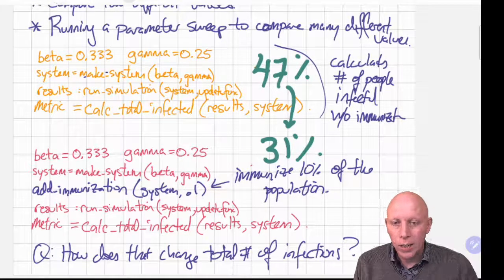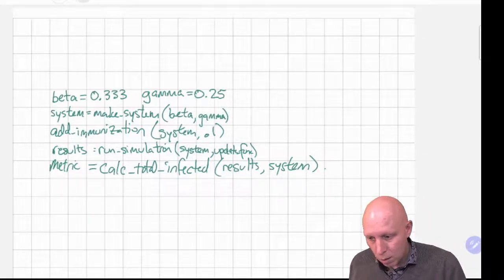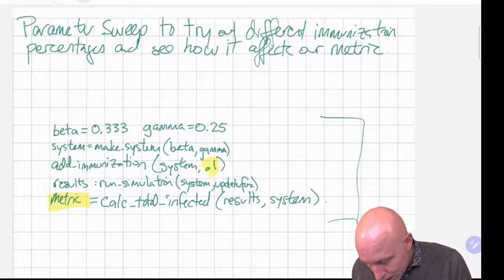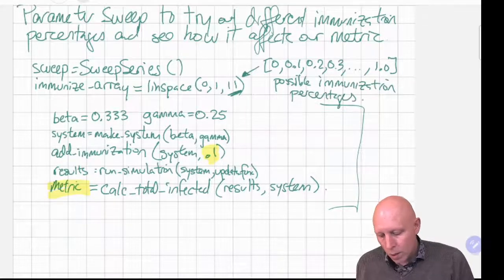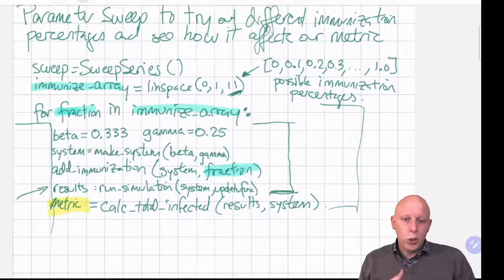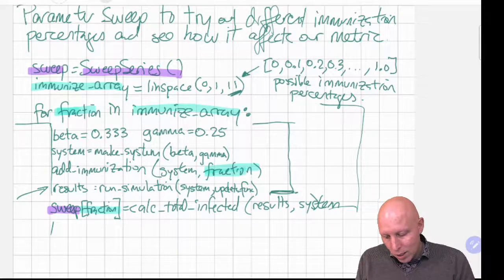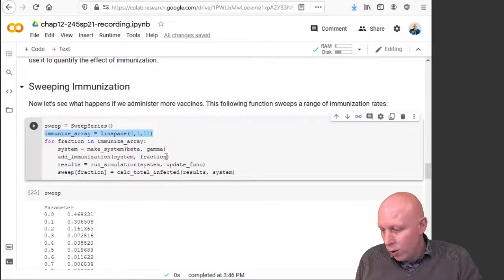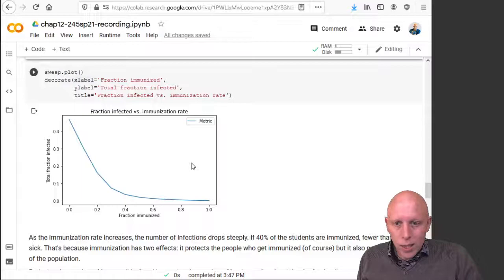Modeling and Simulation in Python - Chapter 12 - Seeing how changing a parameter affects a metric